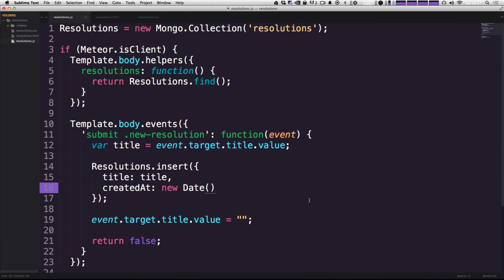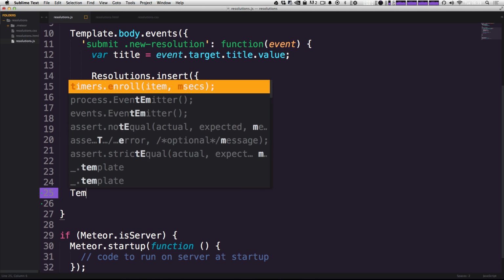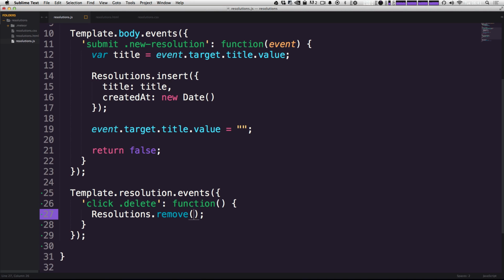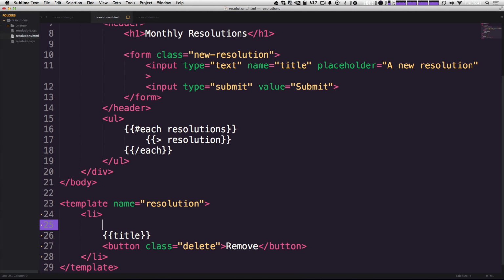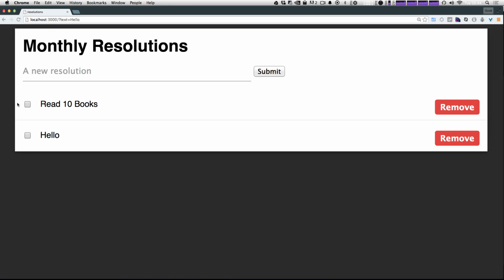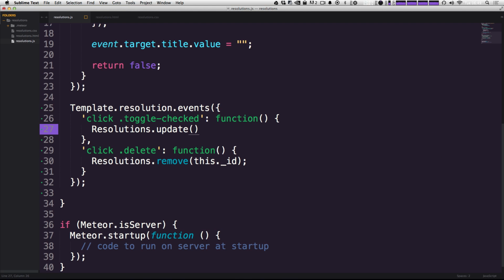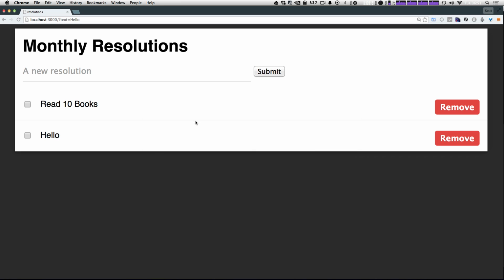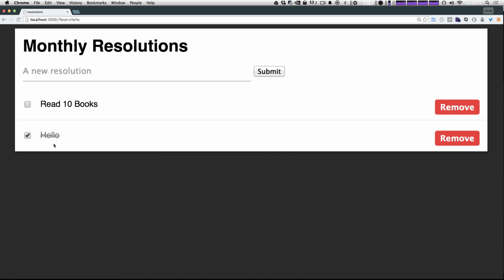Meteor For Everyone Tutorial #6 - Deleting & Updating Collections In Meteor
In this Meteor js video tutorial we respond to events in our view code.